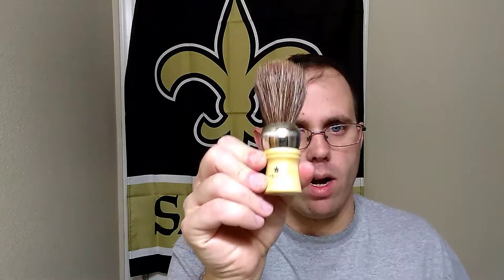Unboxing PIF.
Received the PIF today. I'm excited to have another horse brush. It never ceases to amaze me how generous this community is.